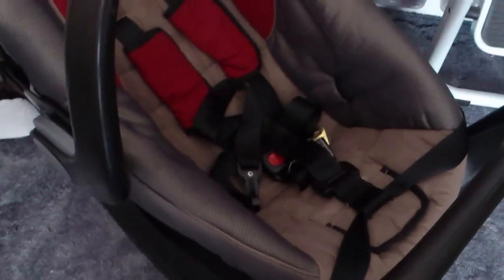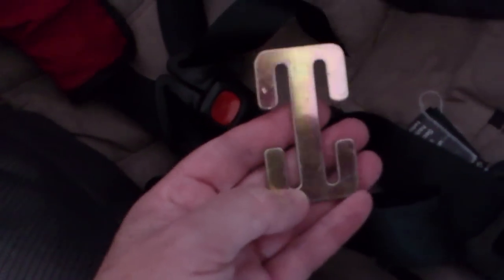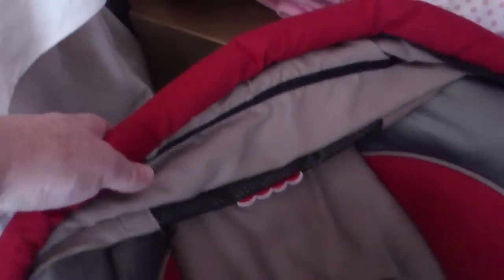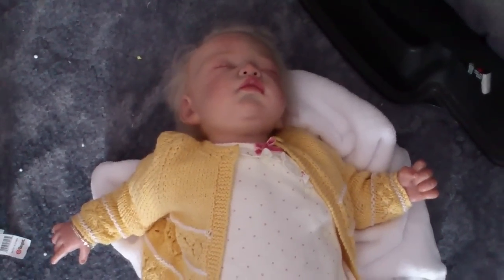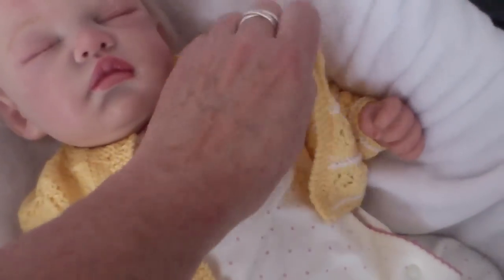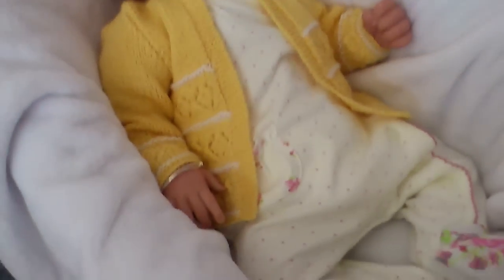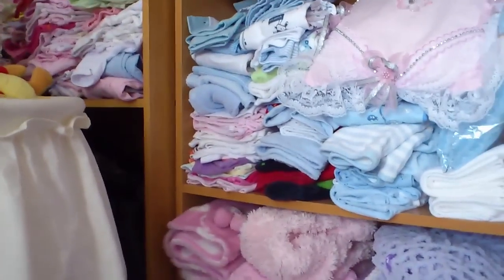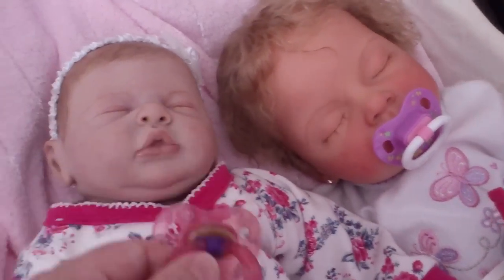My car seat